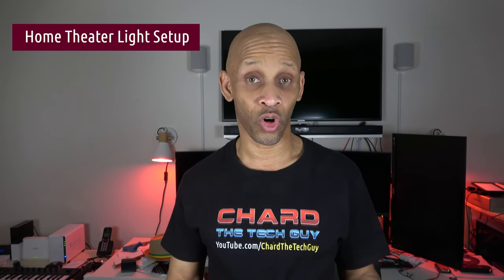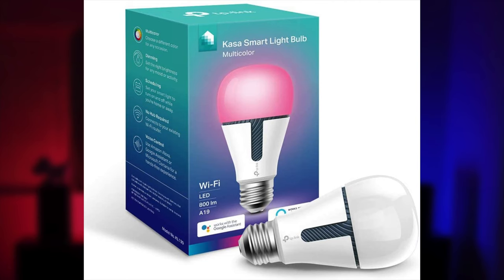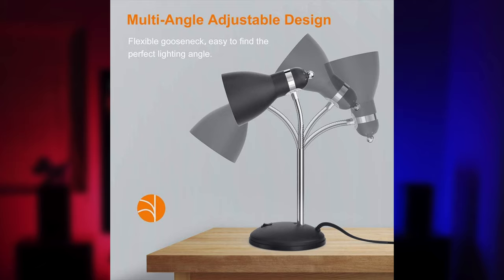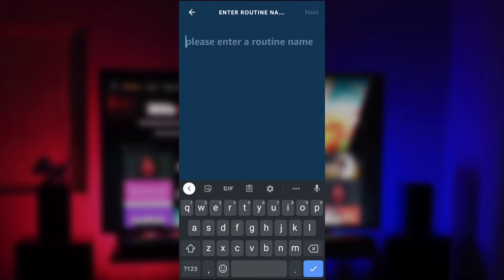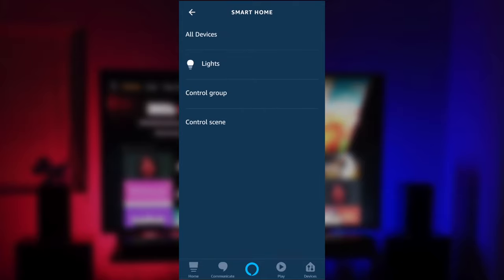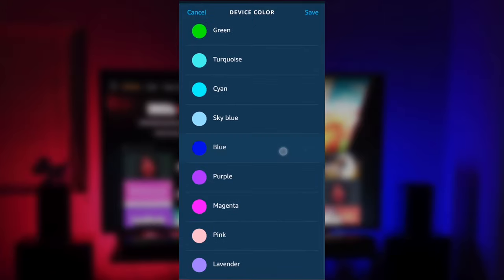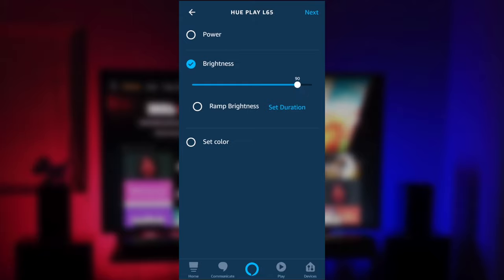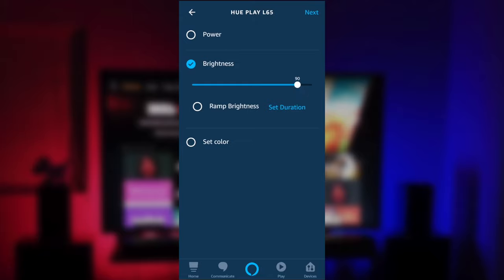Home Theater LED Lights Setup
Lighting can add a majestic ambiance to any room & looks impressive when you add it to your home theater setup. To some people, it can be confusing how to go about it, how to set it up & what lighting system to choose.  Let me help you out by giving the details on these topics.  Plus, I will show you how to create an Alexa routine to control all the lights/strips at the same time.

Metal Desk Lamp

TV LED Multi-Color Light Strip

Philips Hue Play White & Color Smart Light

LED Multicolor Smart WiFi Alexa Bulbs